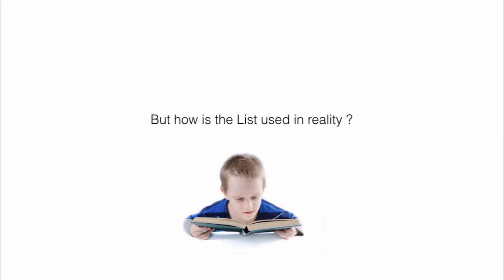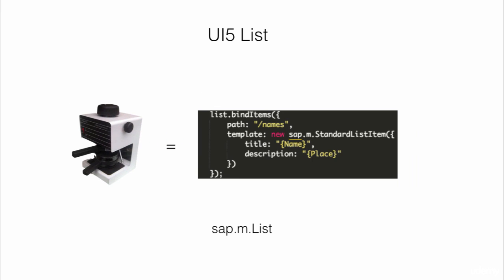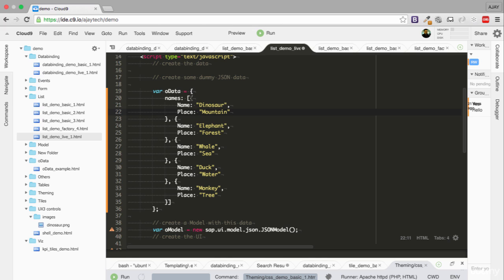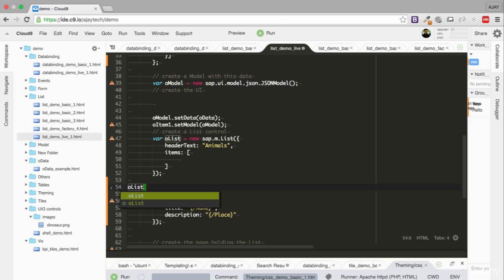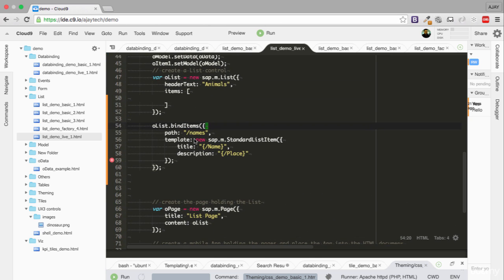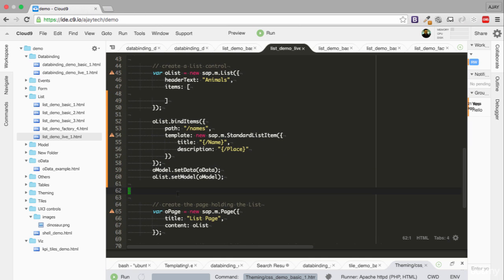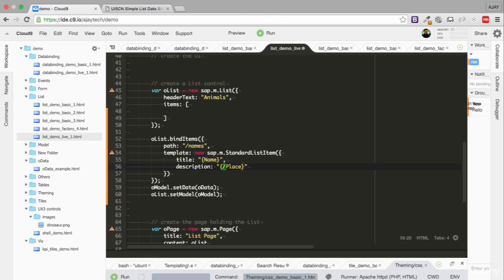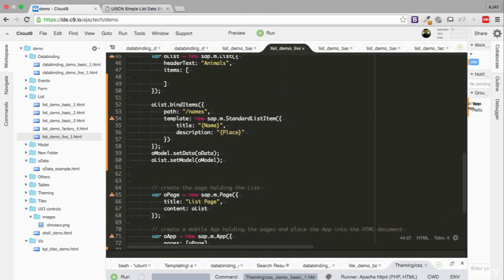SAP - Learn SAPUI5 Professional Development : List Aggregation Binding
Free video course SAP®: SAPUI5, Fiori®, and new UX-Getting Started
In this video, I have described what aggregation binding is in sap ui5 and how to connect the application to real backend service and display data to the users.